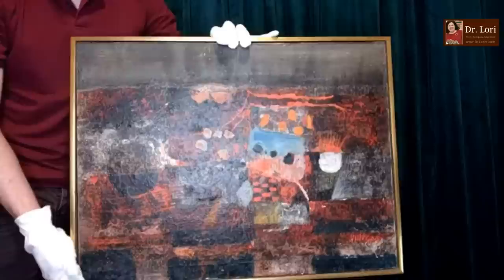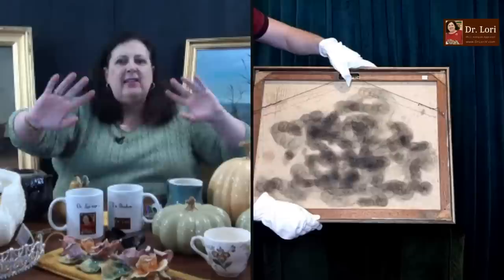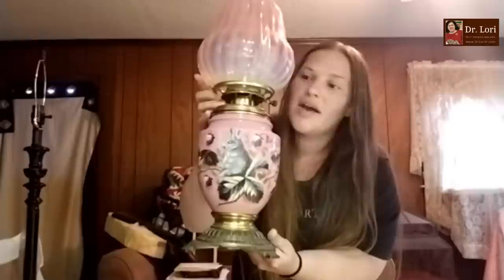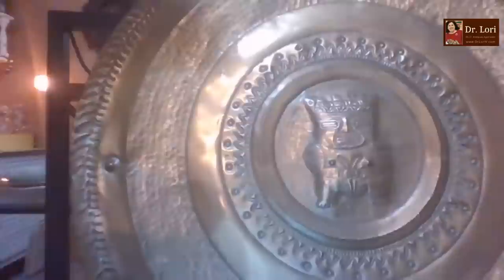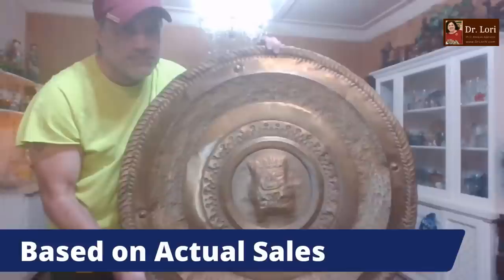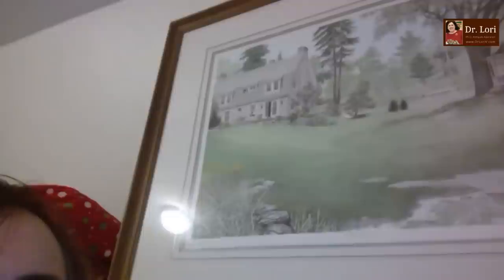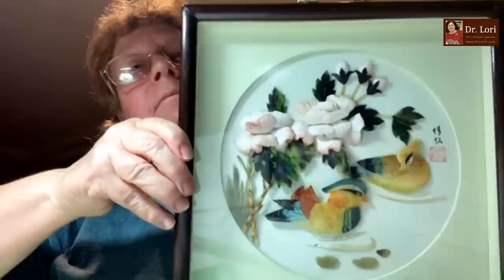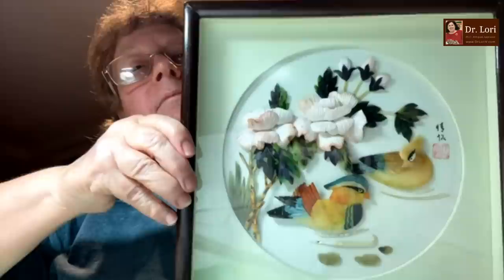How to Tell Colored Glass, Marks on Lamps, Prints & Figurines | Thrift Shop Finds | Ask Dr. Lori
Expert Dr. Lori appraises your Goodwill thrift shop finds and shows how to tell colored glass and read marks on lamps, prints & figurines. Learn about cast metal plates, cut to clear glass and a motion picture camera found in an old house. Dr. Lori also values an inherited abstract painting worth thousands.

Guests also shared their favorite fair food between cotton candy and funnel cakes. Don't miss the answers and the clues on how to tell colored glass during your next thrift shop visit.